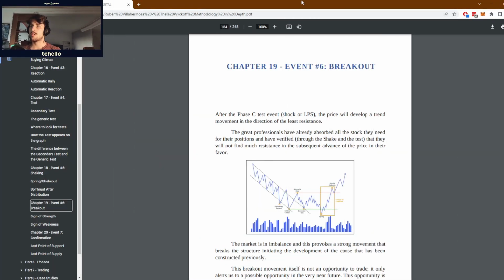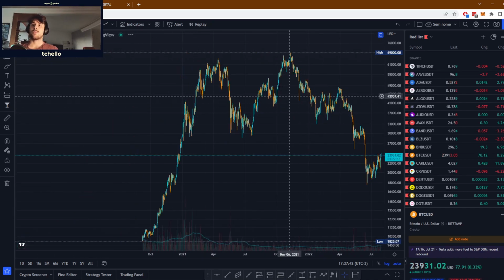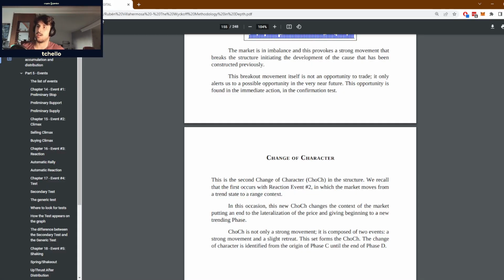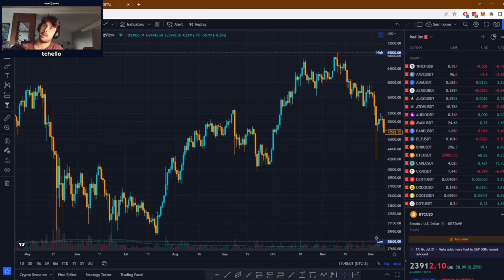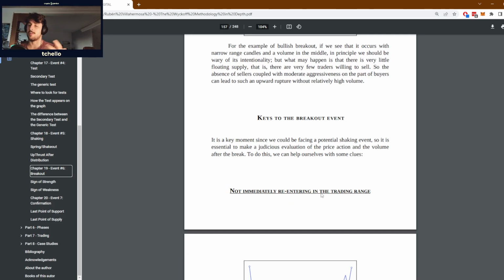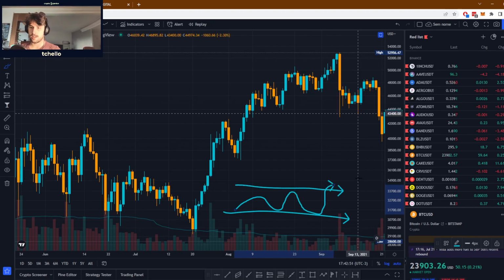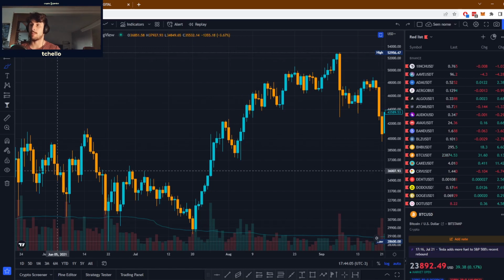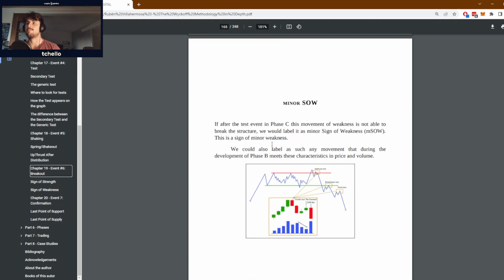How Can We Spot A Breakout? (Wyckoff Lesson 13)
Breakouts are some relly thrilling events. But how can we spot them properly? What role do they have in an accumulation/distribution? Let's see - together.